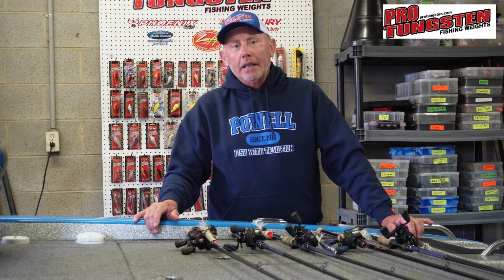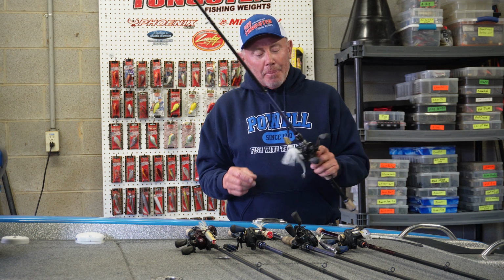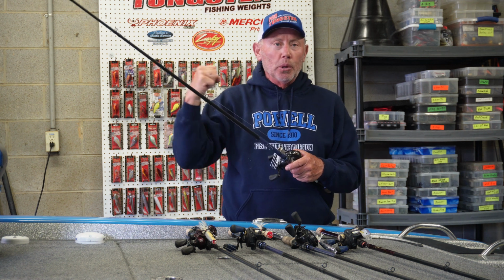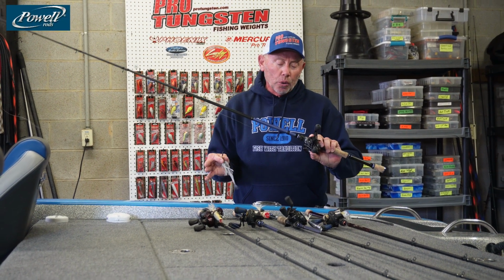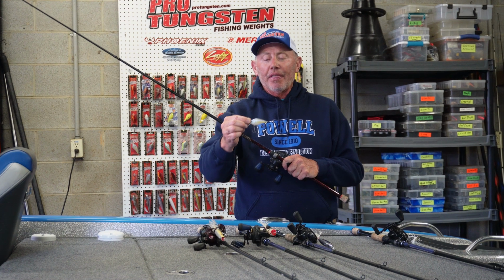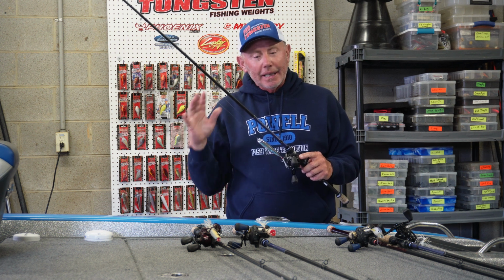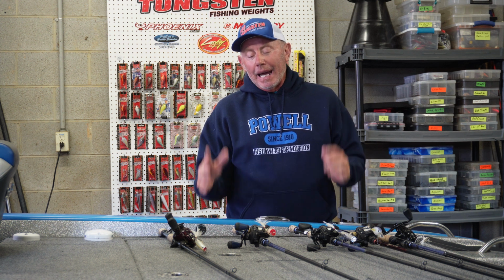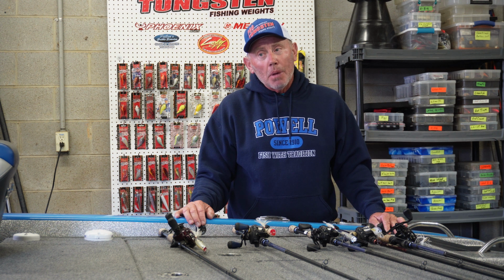What's Happening on Lake Chickamauga | Sept 29, 2023